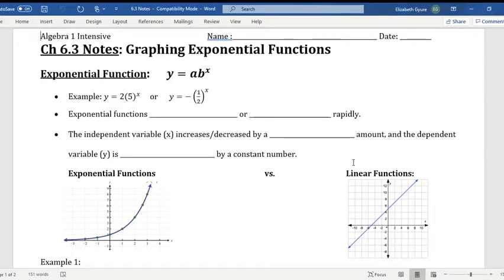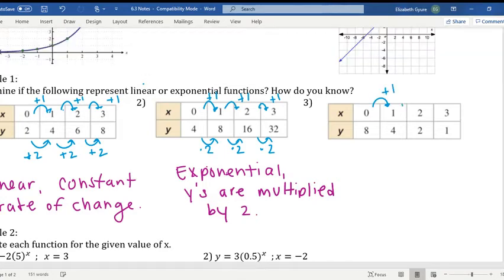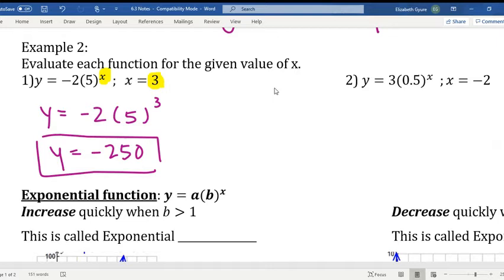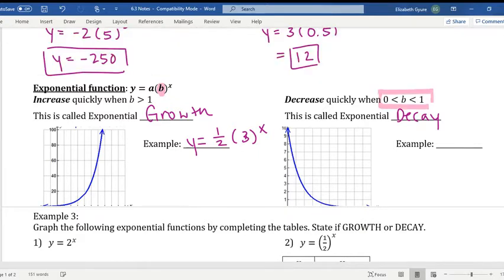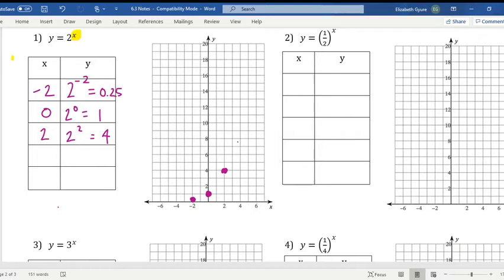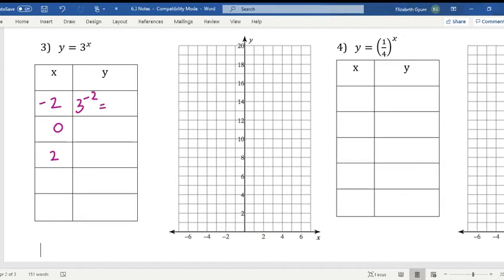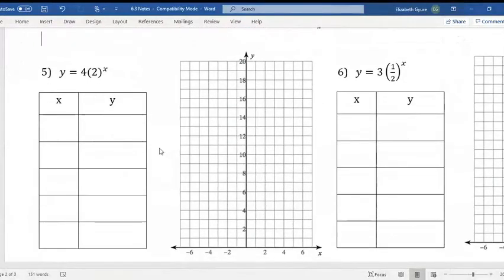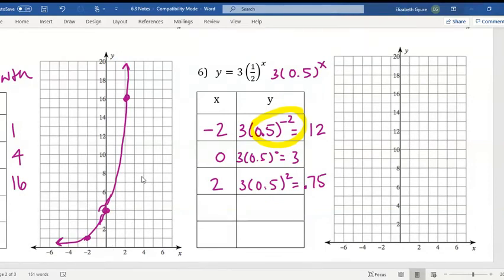6.3 Notes: Graphing Exponential Functions (Alg)